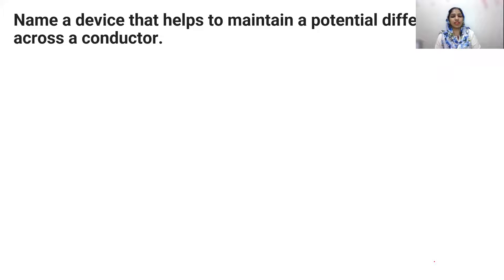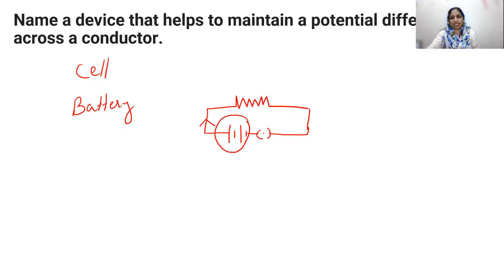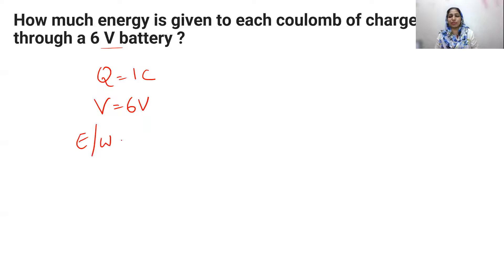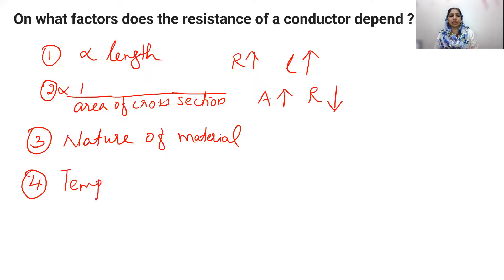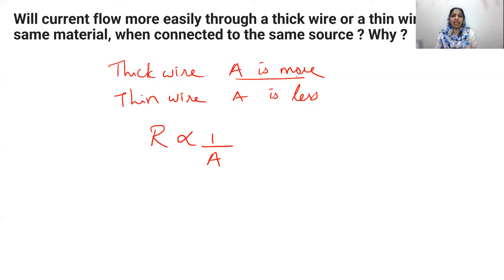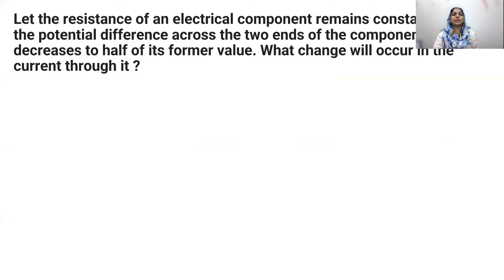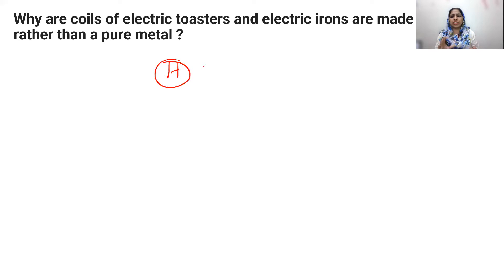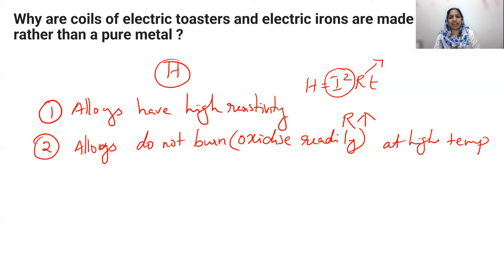Electricity Class 10 NCERT Solutions Malayalam I In text Question I Physics Electricity Problems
@/electricitysolution @/physicsclass10malayalam

Name a device that helps to maintain a potential difference across a conductor.
Answer:
A battery.

Question 2
What is meant by saying that the potential difference between two points is IV?
Answer:
The potential difference between two points is said to be 1 volt if 1 joule of work is done in moving 1 coulomb of electric charge from one point to the other.

Question 3
How much energy is given to each coulomb of charge passing through a 6 V battery ?
Answer:
Energy given by battery = charge x potential difference
or W = QV = 1C X 6V = 6J.

Question 1
On what factors does the resistance of a conductor depend ?
OR
List the factors on which the resistance of a conductor in the shape of a wire depends. [CBSE2018]
Answer:
The resistance of a conductor depends (i) on its length (ii) on its area of cross-section and (iii) on the nature of its material.

Question 2
Will current flow more easily through a thick wire or a thin wire of the same material, when connected to the same source ? Why ?
Answer:
The current will flow more easily through a thick wire than a thin wire of the same material. Larger the area of cross-section of a conductor, more is the ease with which the electrons can move through the conductor. Therefore, smaller is the resistance of the conductor.

Question 3
Let the resistance of an electrical component remains constant while the potential difference across the two ends of the component decreases to half of its former value. What change will occur in the current through it ?
Answer:
When potential difference is halved, the current through the component also decreases to half of its initial value. This is according to ohm’s law i.e., V ∝ I.

Question 4
Why are coils of electric toasters and electric irons are made of an-alloy rather than a pure metal ?
OR
Why are alloys commonly used in electric heating devices? Given reason.
Answer:
The coils of electric toasters, electric irons and other heating devices are made of an alloy rather than a pure metal because (i) the resistivity of an alloy is much higher than that of a pure metal, and (ii) an alloy does not undergo oxidation (or burn) easily even at high temperature, when it is red hot.